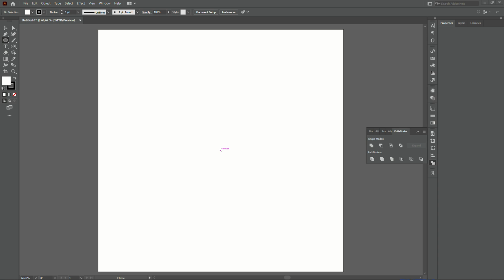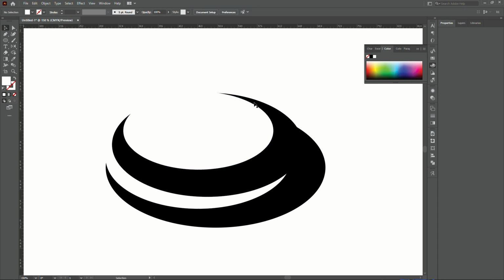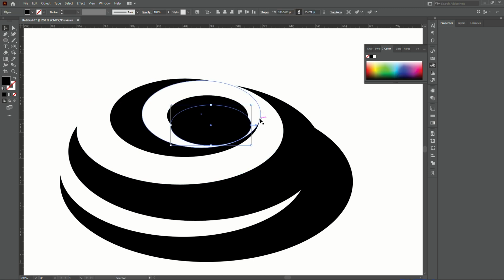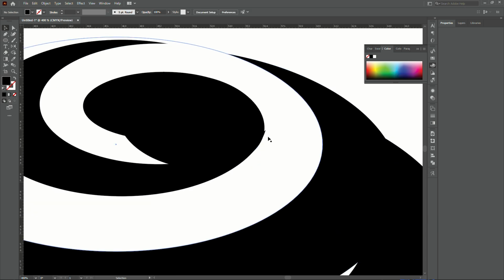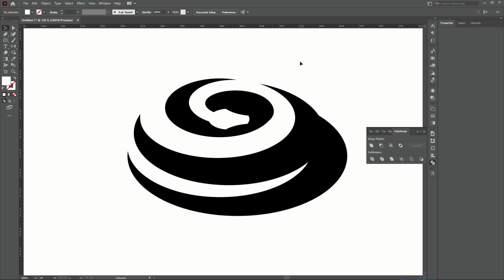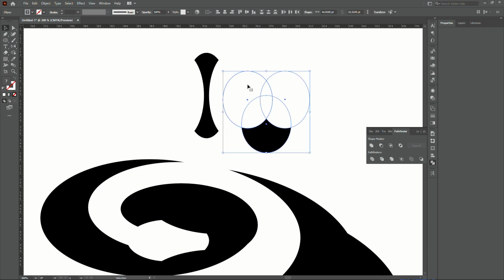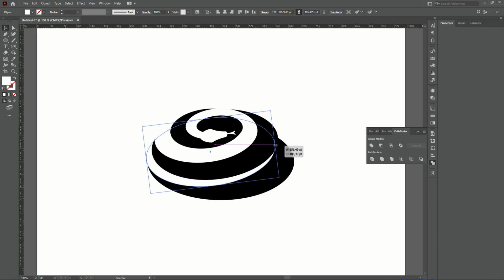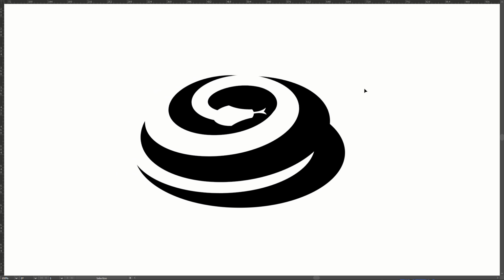The Making of Oval Based Python Snake Logo Design in Adobe Illustrator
This video shows the timeline and process of creating an oval-based Python snake design in Python. It’s a very simple project that anyone can make! The design also features a clever negative space logo, making it a great idea for branding.

About Masvian:
Masvian is a graphic designer with over 10 years of experience. This YouTube channel was created to share tutorials and insights about graphic design, aiming to help and inspire creative folks.